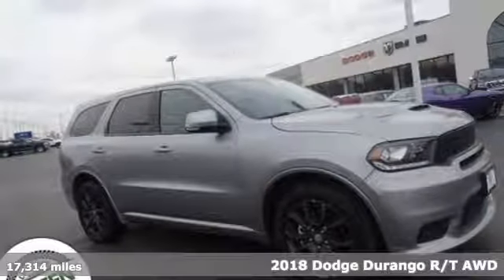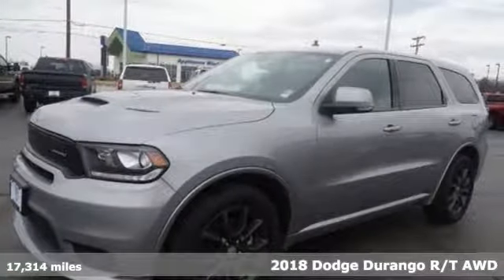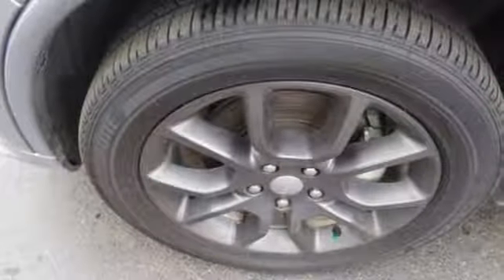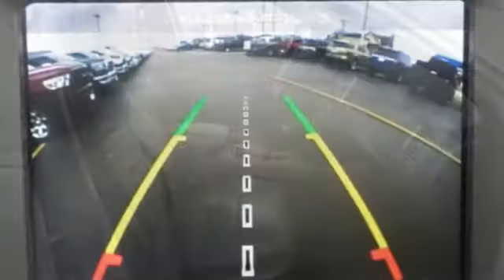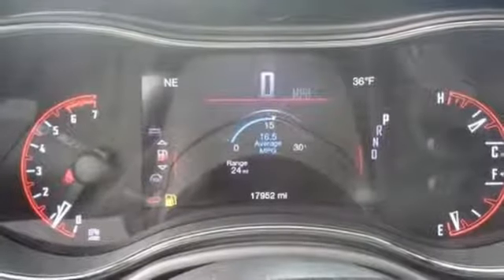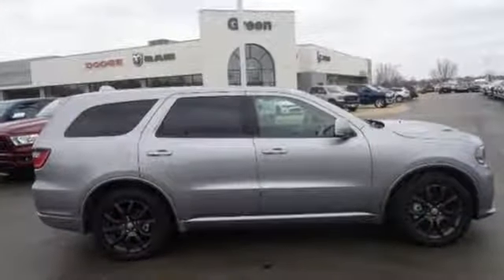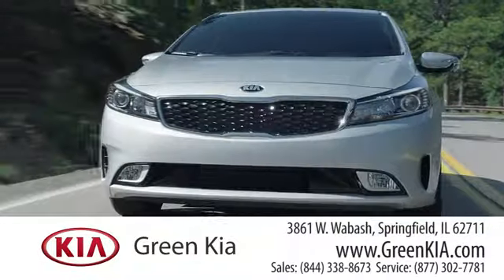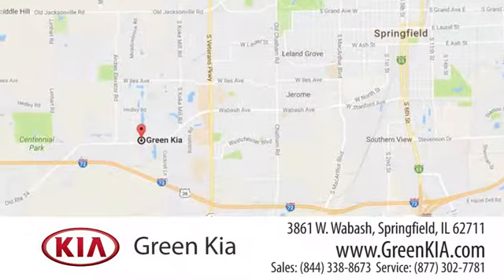2018 Dodge Durango Springfield, IL #89043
Year: 2018
Make: Dodge
Model: Durango
Trim: R/T
Engine: 8 Cyl - 5.70 L
Transmission: 8-Speed Automatic
Color: Billet Clearcoat
Interior: black
Mileage: 17314
Stock #: 89043
VIN: 1C4SDJCTXJC282656

Address:
3861 W. Wabash